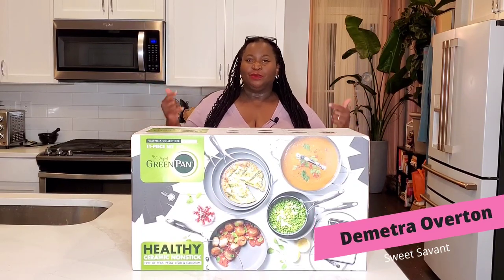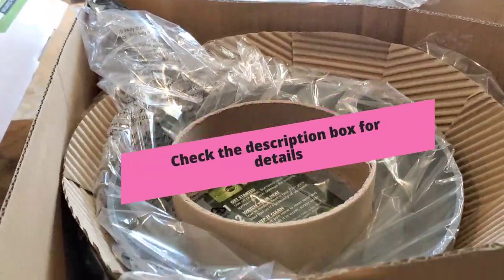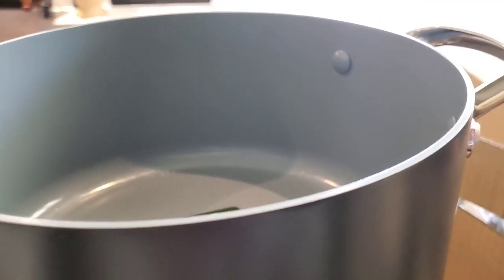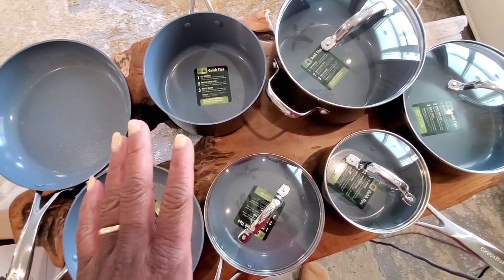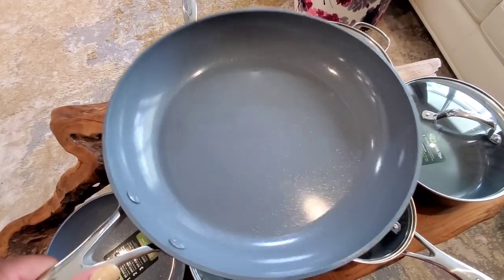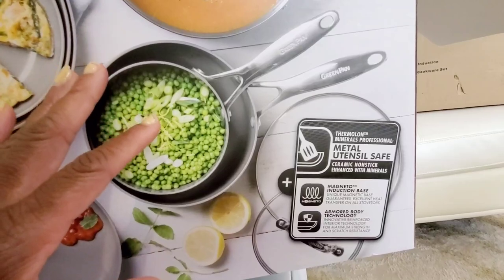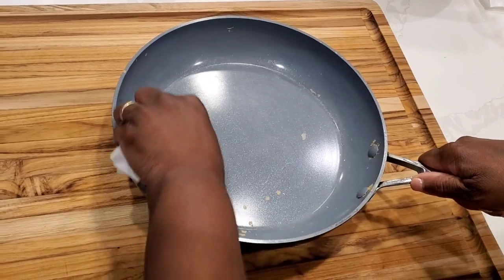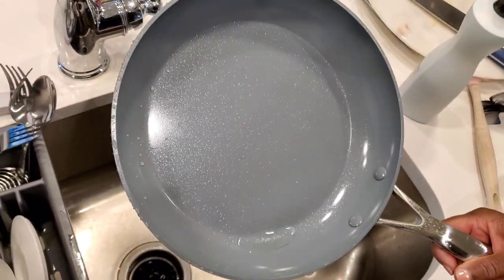recommended the nonstick GreenPan Valencia Pro | Here's my review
@AmericasTestKitchen recommended the nonstick GreenPan Valencia Pro so I bought a set. Here's my review.

America's test kitchen does great reviews so when they tested the GreenPan Valencia Pro skillet and recommended it I decided to buy a whole set.  Unfortunately,  As soon as I opened the box I knew I would have to send them back. 2 of the pens were chipped as soon as I took them out of the packaging.

I decided to test out one of the skillets to see how it performed.  I fried an egg and scrambled an egg with no oil because that is what my viewers ask when I'm reviewing nonstick pans.  I also made a crispy cheddar cheese tortilla and a 7 egg frittata.

GreenPan Valencia 11 piece set details from their website and from Amazon

Cookware Set Includes: 8'', 9.5'', 11'' frypans; 2 quart and 3 quart saucepans with lids; 3 quart skillet with lid; 5 quart casserole with lid

Infused with diamonds, GreenPan’s Thermolon Minerals Pro healthy ceramic nonstick coating is free of PFAS, PFOA, lead, and cadmium, so it will never release toxic fumes, even if it’s accidentally overheated

Metal utensil safe, our original diamond-infused nonstick coating offers remarkable durability, balanced heating, and effortless cleanup

Valencia Pro's Magneto Induction Bases bring incredible searing and browning to all stovetops, including induction, plus the hard anodized aluminum bodies are unbelievably durable and scratch-resistant
Oven and broiler safe up to 600°FDishwasher safe for easy cleanup
Durable glass lids for easy food monitoring, oven safe up to 425°F